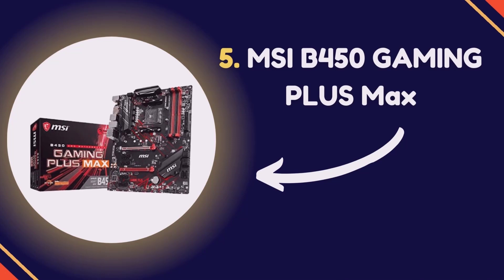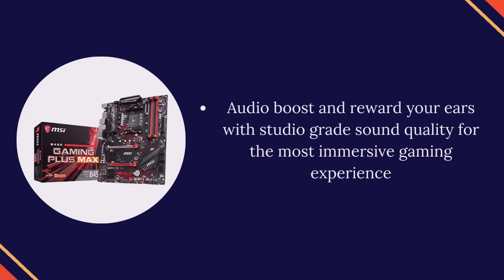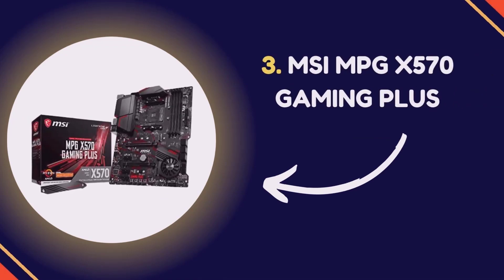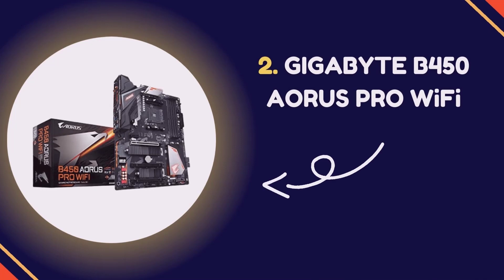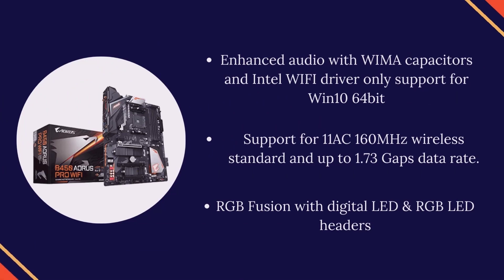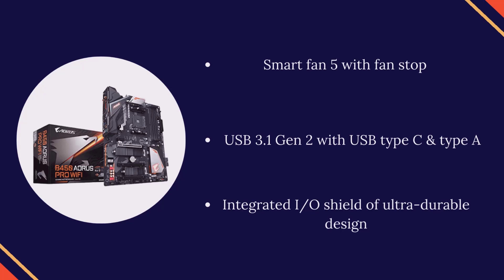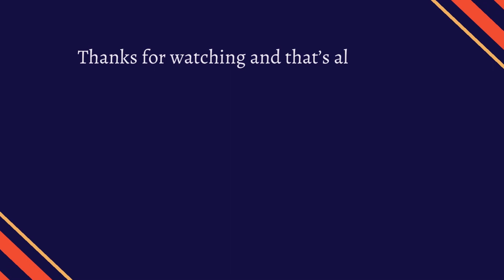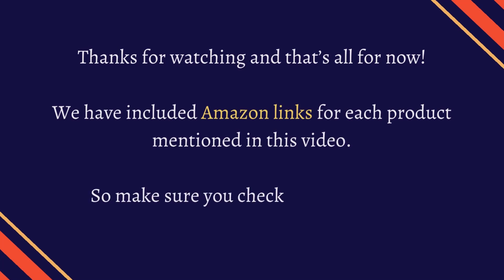Top 5 Best Motherboards For Ryzen 5 2600 In 2022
In this video, We will be taking a look at the top 5 best motherboards for Ryzen 5 2600 in 2022 [Only Top Picks]

►►Follow the links given below to check the prices:

5. MSI B450 GAMING PLUS Max
4. MSI Arsenal Gaming B450 TOMAHAWK
3. MSI MPG X570 GAMING PLUS
2. GIGABYTE B450 AORUS PRO Wi-Fi
1. ASUS ROG Strix B450-F Gaming II

►►Our recommended best motherboard for Ryzen 5 2600:

GIGABYTE B450 AORUS PRO Wi-Fi
ASUS ROG Strix B450-F Gaming II

0:00 Intro
0:25 5th Motherboard
1:11 4th Motherboard
1:43 3rd Motherboard
2:23 2nd Motherboard
3:23 1st Motherboard
4:52 Outro

Hey everyone, I'm Husnain and today I'm going to share with you the latest best motherboard for Ryzen 5 2600 of 2022.

I listed the top 5 best mobo for ryzen 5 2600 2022 for this year. I made this list based on my personal research and I tried to list them based on their price, specification, quality, and more. I added the budget best motherboard for amd ryzen 5 2600 to this list so it can be helpful for everyone.

We are a participant in the Amazon Services LLC Associates Program, an affiliate advertising program designed to provide a means for us to earn fees by linking to Amazon.com and related sites.